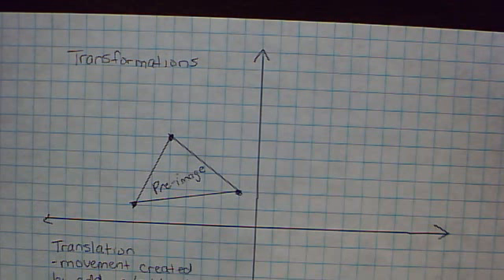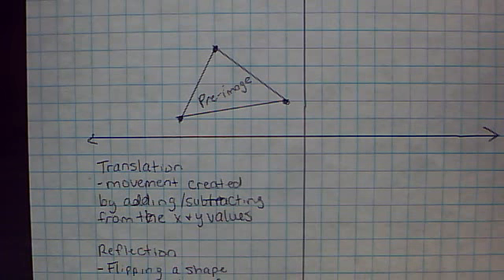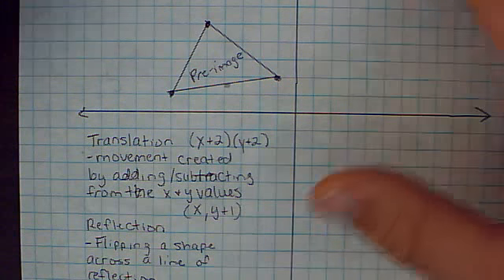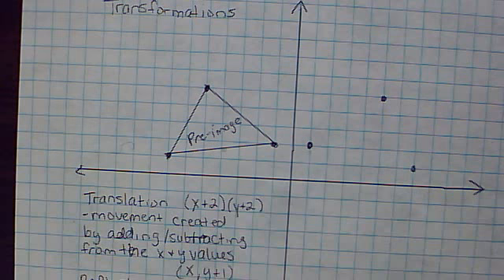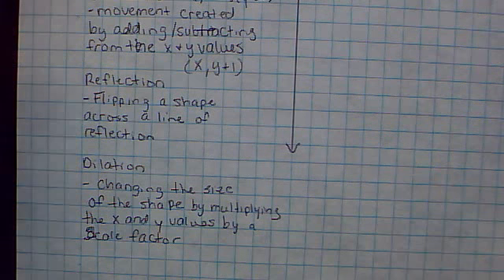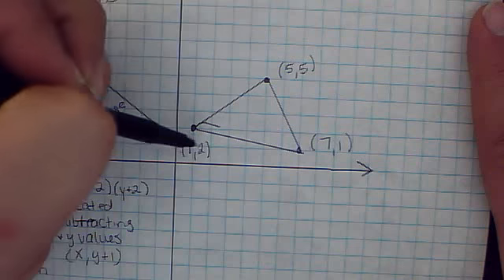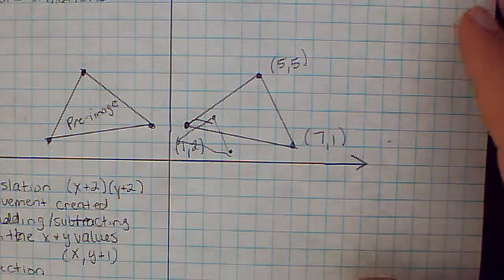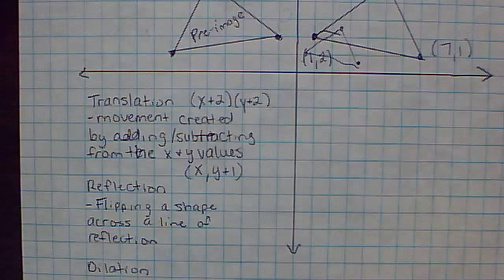Translation, Reflection, and Dilation